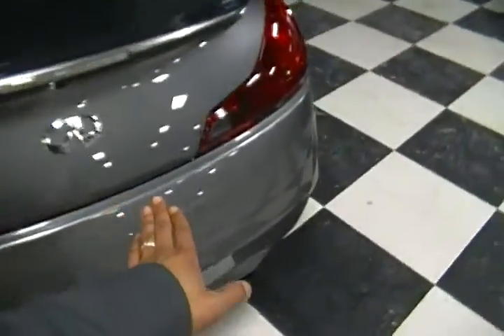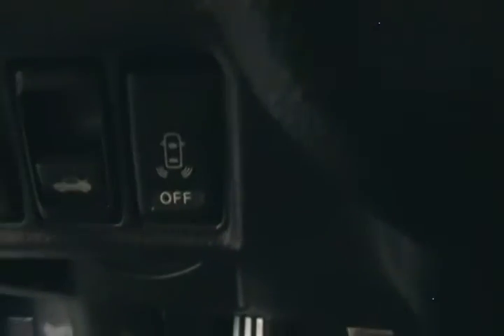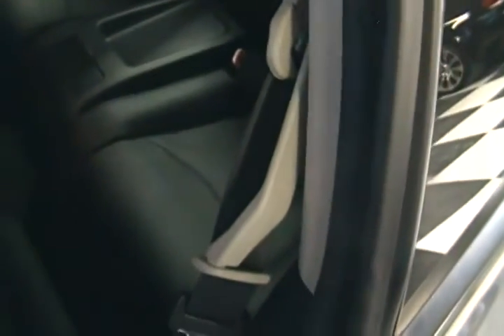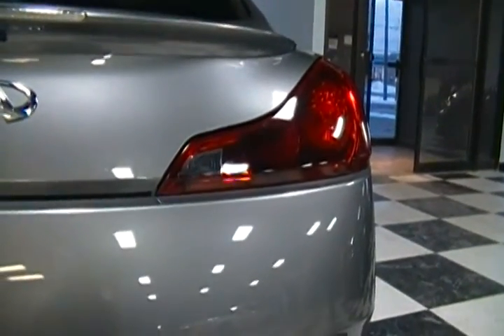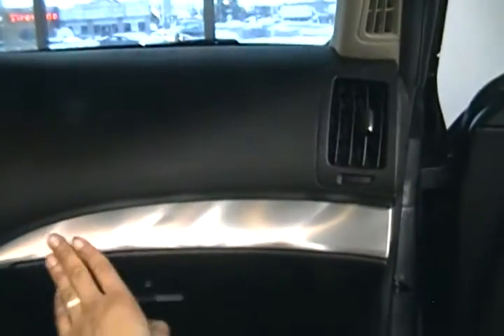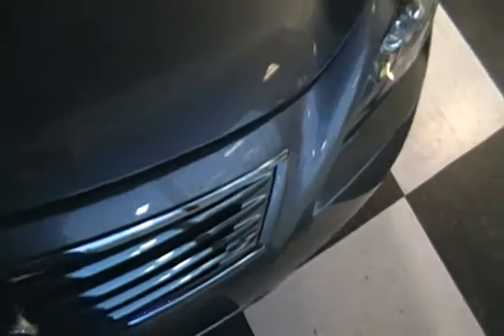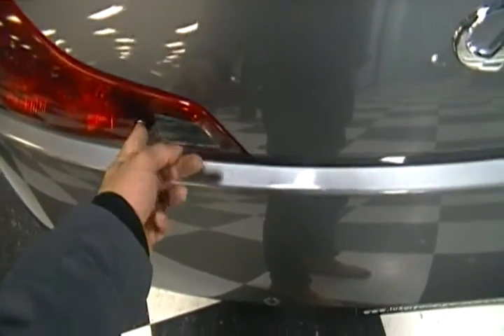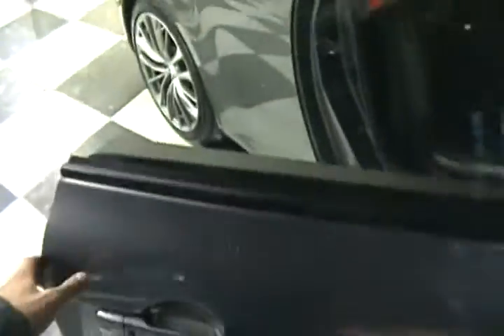Infiniti G37 2007 toronto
this full walkaround on infinti g37 2007